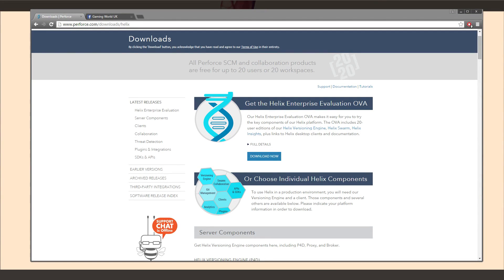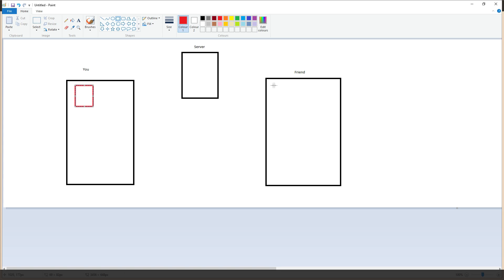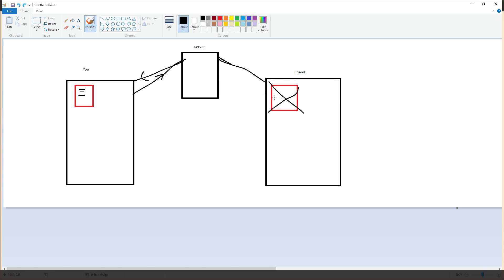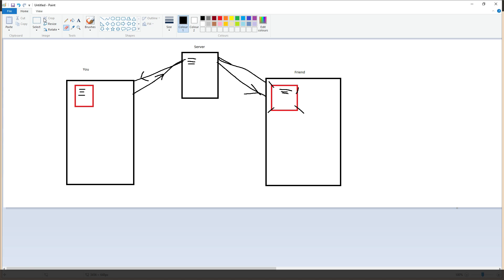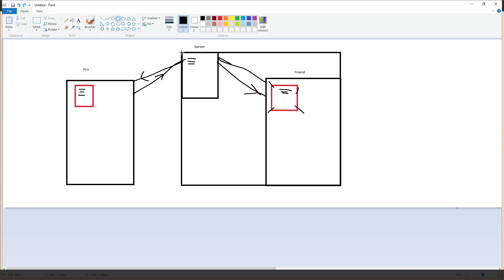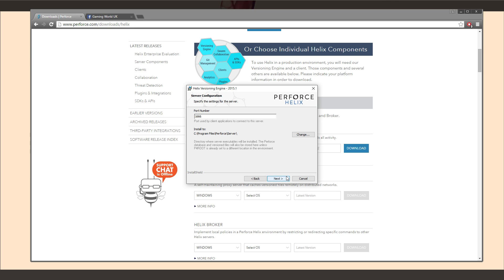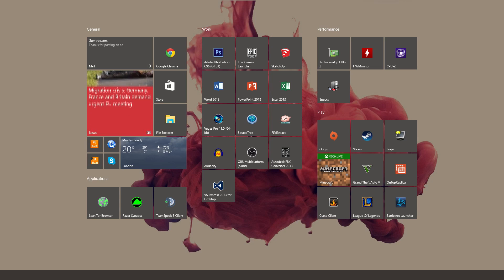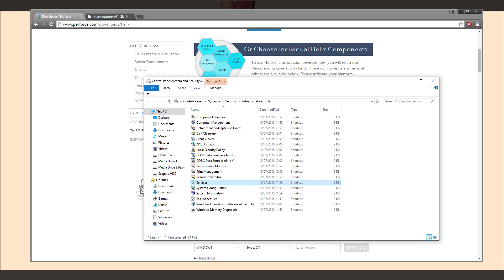Unreal Engine 4 / Perforce Setup - Pt 1 (Server Setup)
Ever wanted to work with friends on an Unreal Engine 4 project but just couldn't figure out source control? Look no further! Collaborate with your friends, work on projects together in no time!